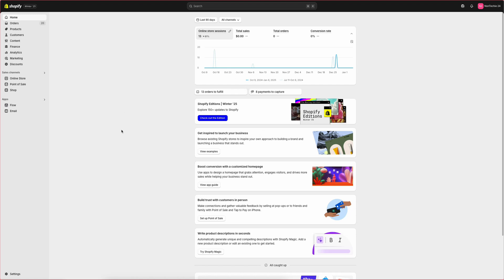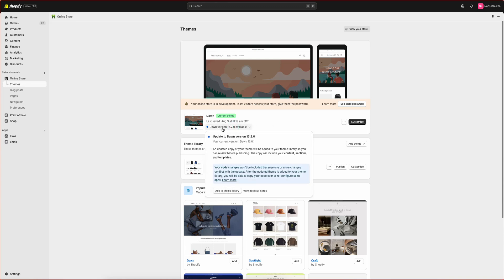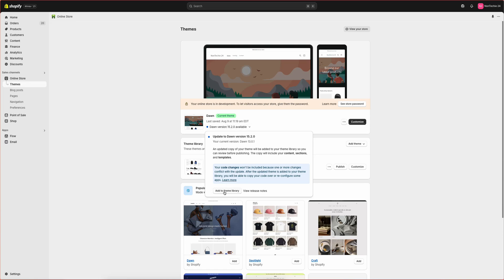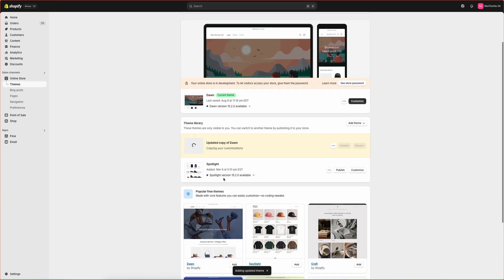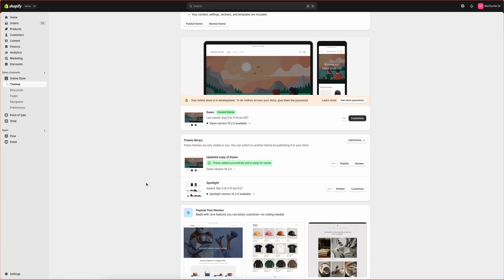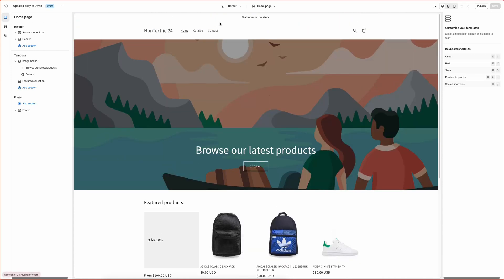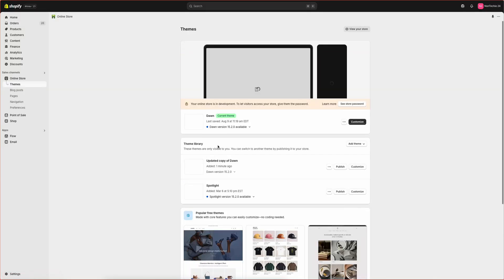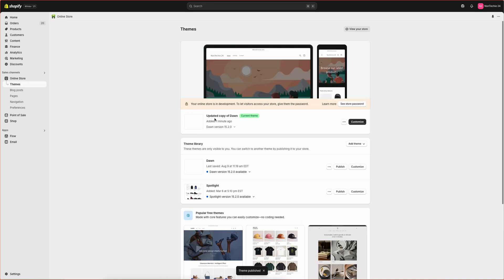How to Update your Shopify Theme | Shopify Tutorial 2025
Looking for the easiest way to update your Shopify theme? This tutorial walks you through the step-by-step process to get your store running on the latest version of your theme.